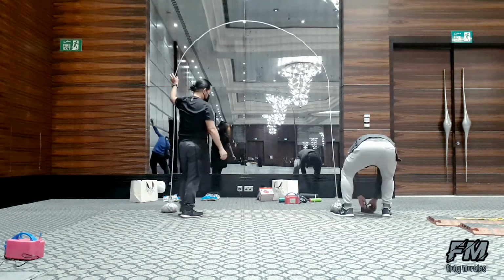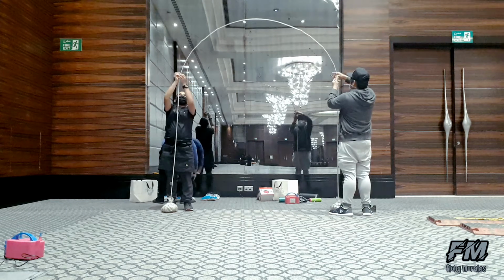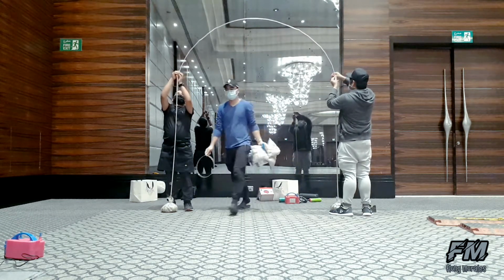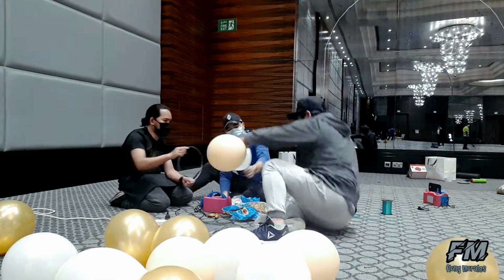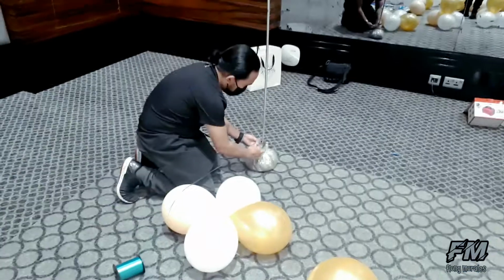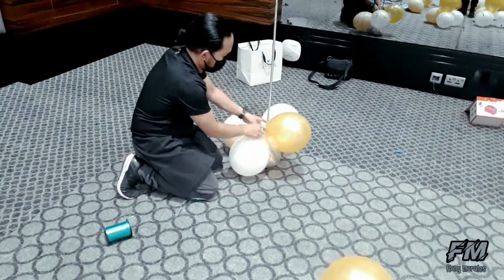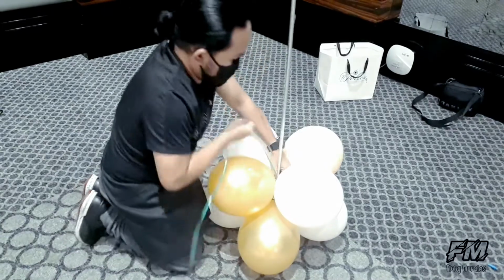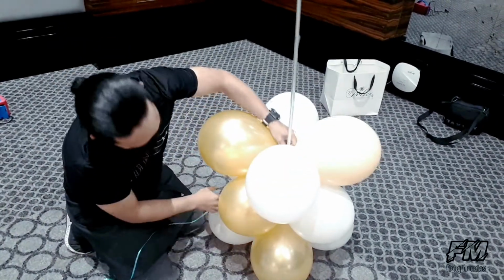Vlog#17 | Arch Balloon Arrangement | Party Balloons | Abu Dhabi | UAE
Arch Balloon Arrangement

How to make balloon arch.
Easy way to make balloon decorations.

This type of balloon arrangement are best for parties like Birthdays.

Keep Safe Everyone and God Bless us all.